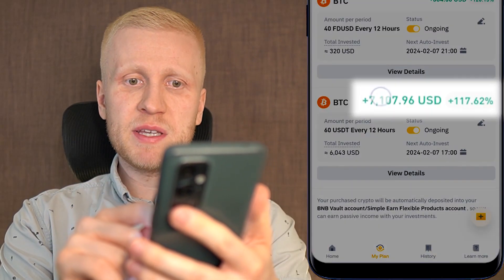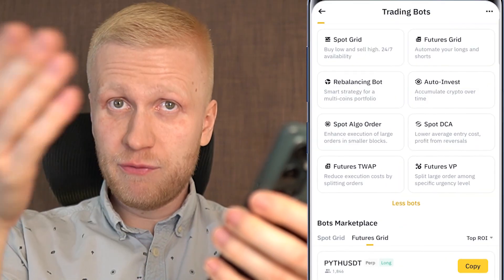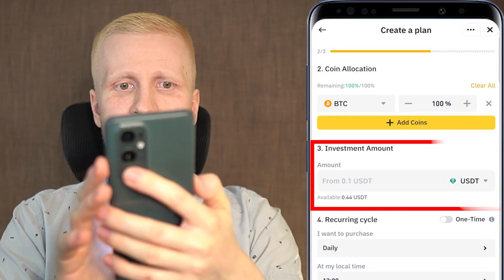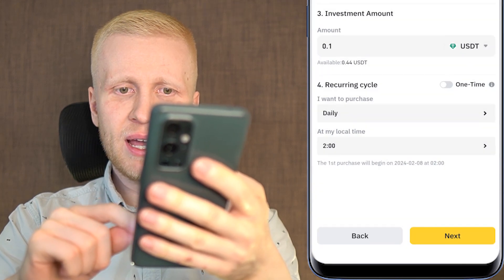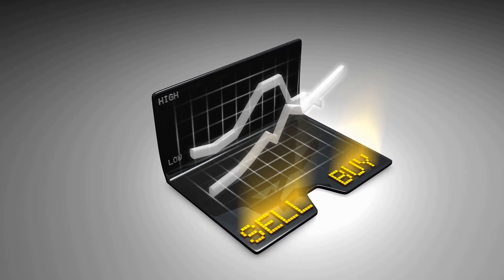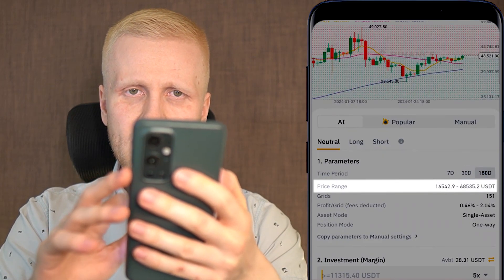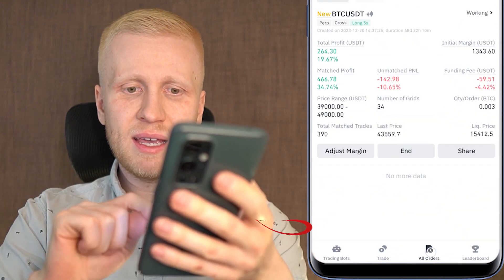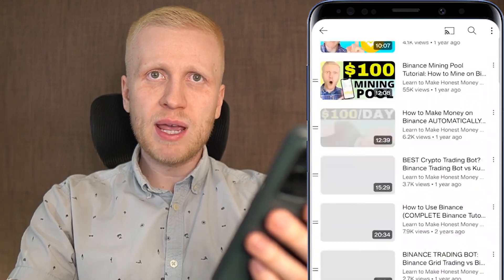How to Use Binance Trading Bot (Crypto Trading Bot Tutorial)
3) BINGX 💙No ID Required to Use the Platform